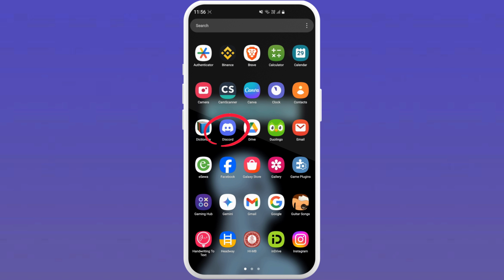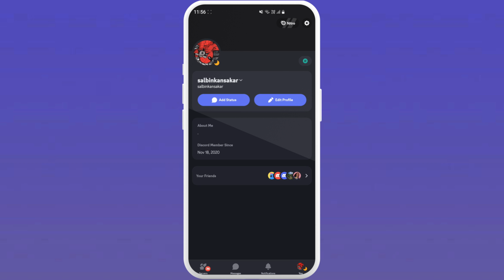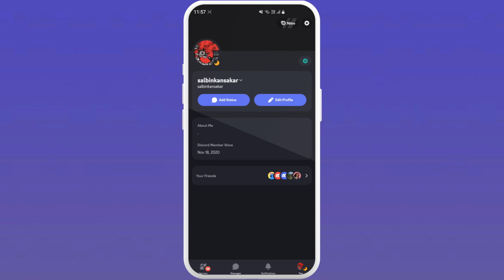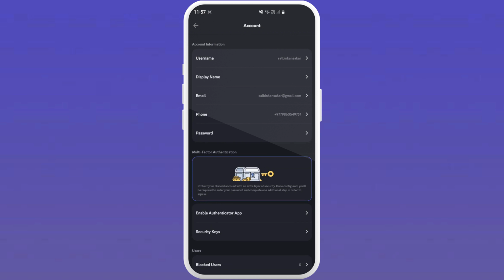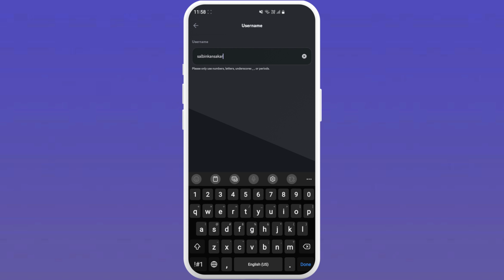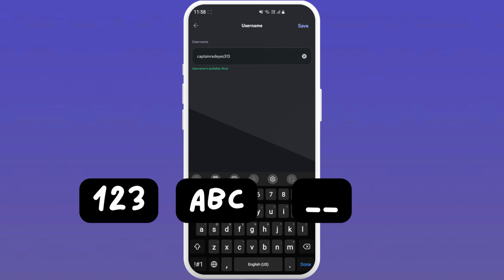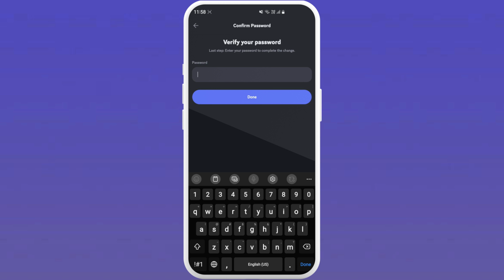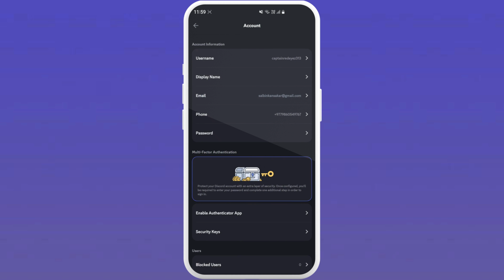How to Change Username in Discord on Android Mobile 2024?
In this step-by-step tutorial, learn how to change your username on Discord right from your Android device. Whether you're looking to refresh your online identity or simply want to keep things updated, this video will walk you through the process with clear instructions and helpful tips.

 From accessing your account settings to selecting a new username, we've got you covered. Say goodbye to confusion and hello to a fresh new username on Discord! Watch now and start personalizing your online presence.